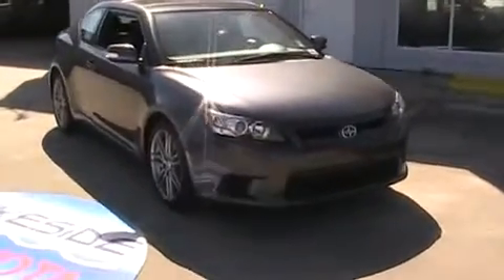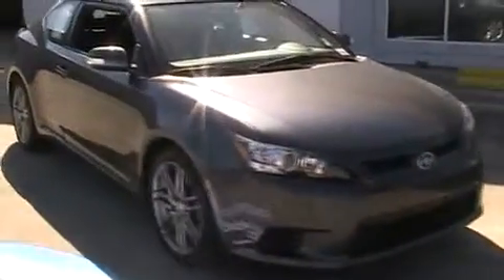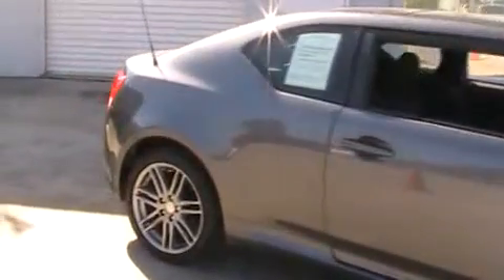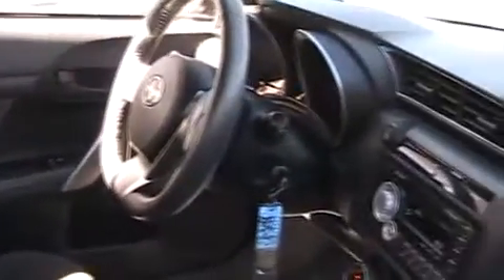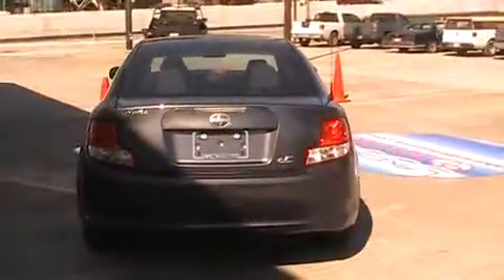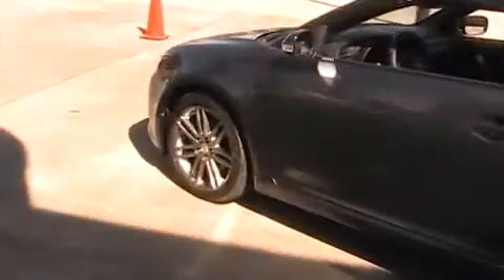2011 SCION TC Metairie, LA CL27002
2011 SCION TC Metairie, LA
Stock# CL27002

Lakeside Toyota (LakesideToyotaUsed)
3701 N Causeway Blvd

Real gas sipper! Great fuel efficiency! If you've been longing to get your hands on the perfect 2011 Scion tC, then stop your search right here. This wonderful car is the one-owner gem that is certain to amaze. This outstanding Scion is one of the most sought after used vehicles on the market because it NEVER lets owners down. Designated by Consumer Guide as a 2011 Recommended Sporty/Performance Car.